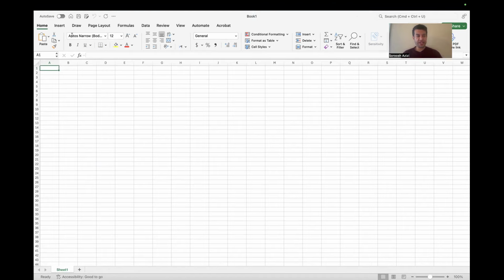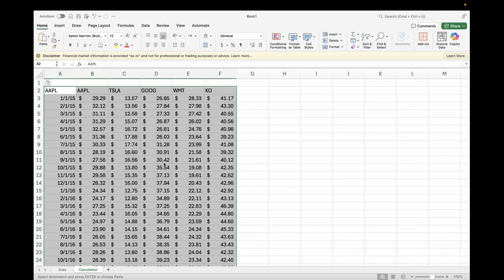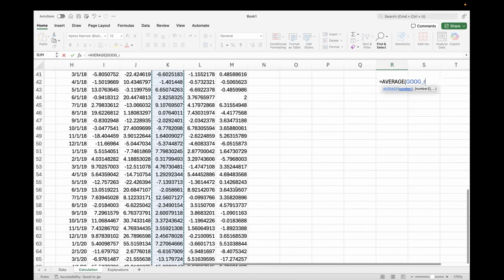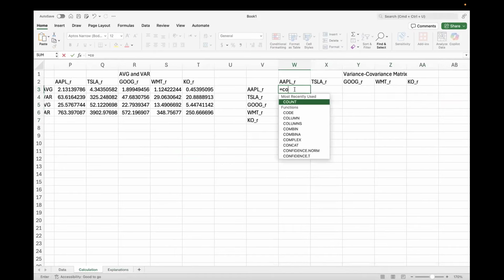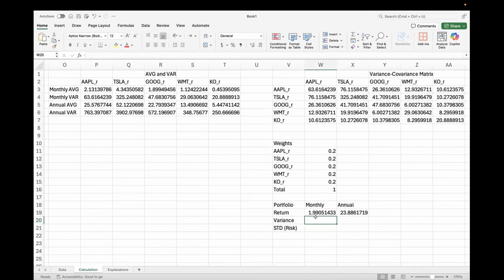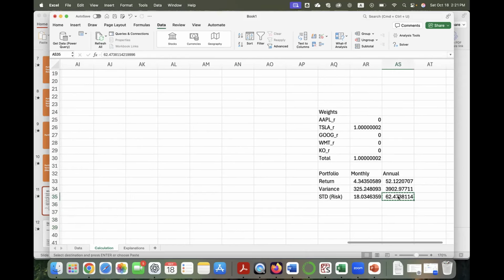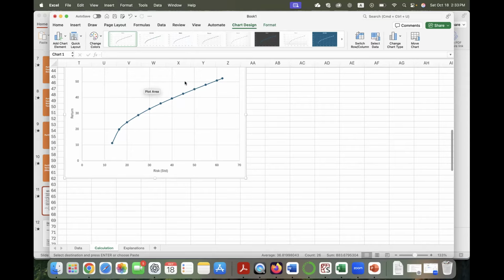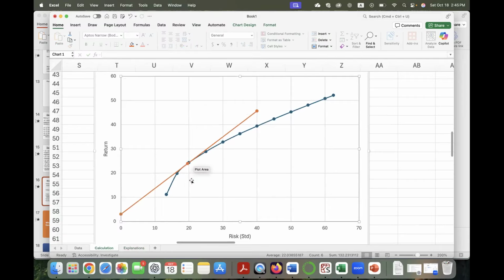Portfolio Optimization Part 2: Practice